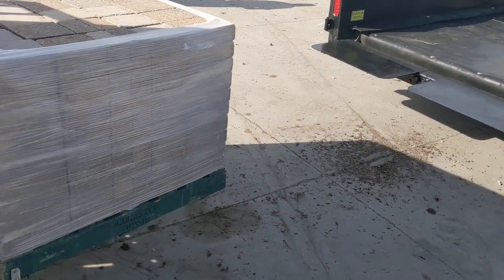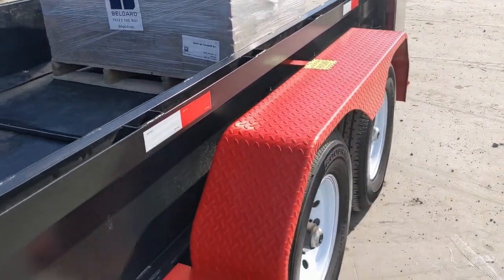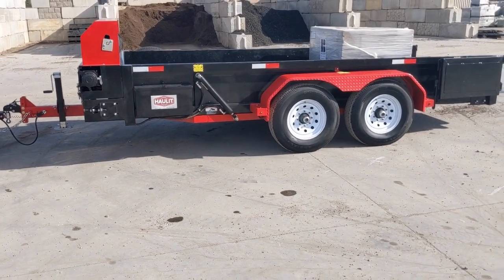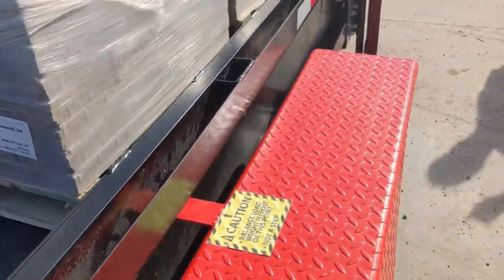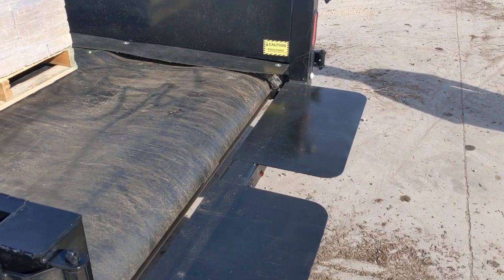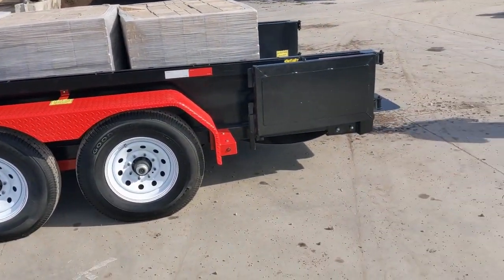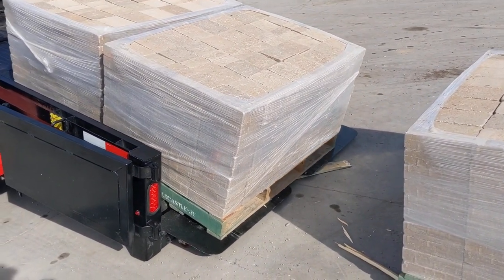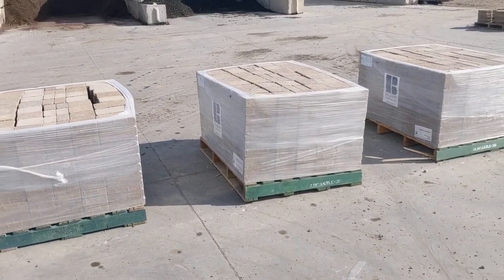Load and Unload 9600lbs of pavers with this all-in-one trailer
In this video Randy talks through some of the key Haulit Workhorse features while loading and unloading pavers - showing load speed, sound of the trailer, timing, load positioning, and unloading pallets without a forklift.